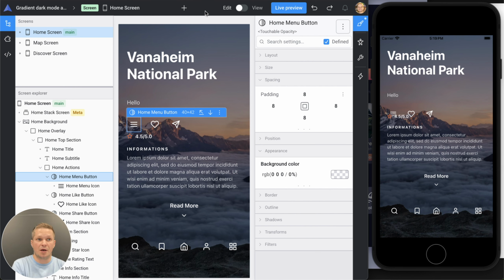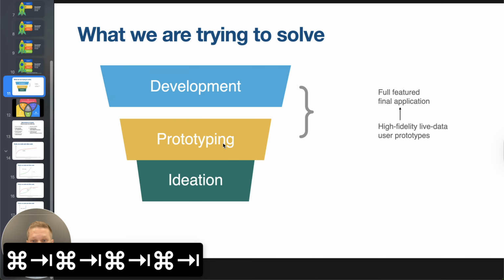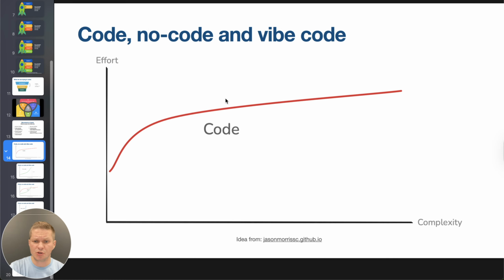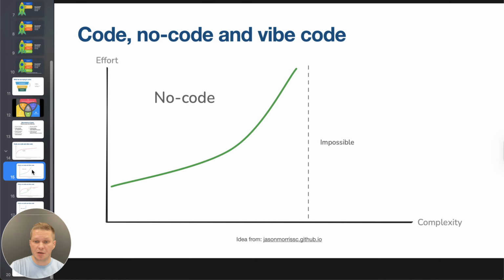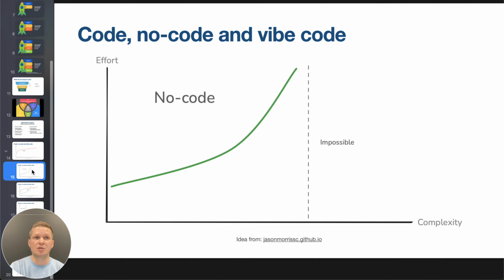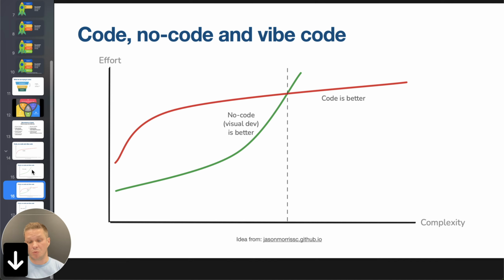Clickly 3min demo (July 2025)